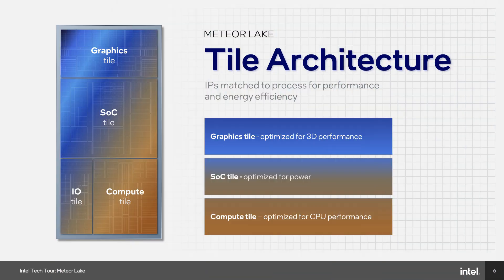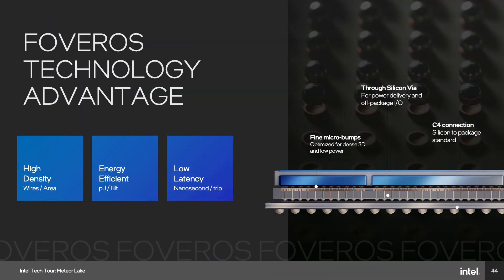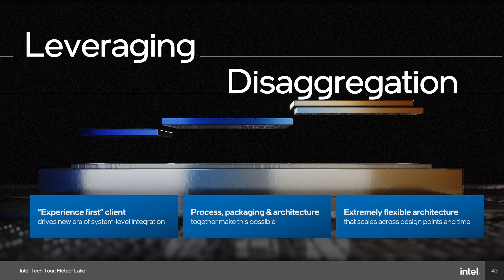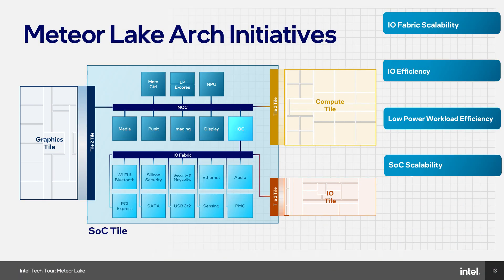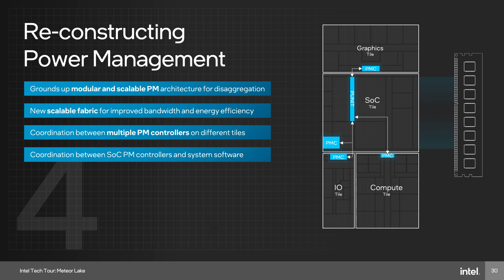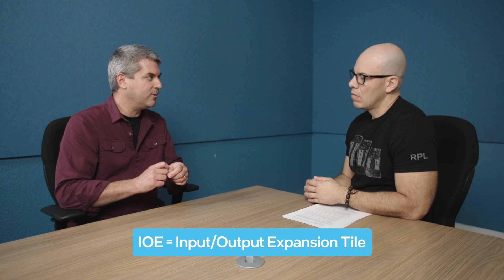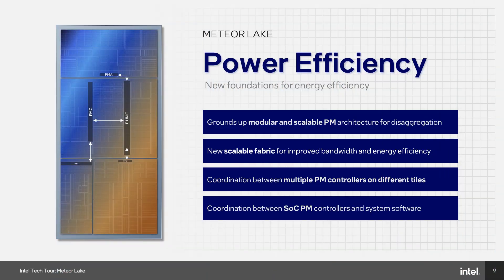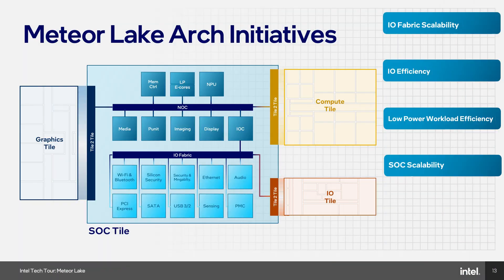Meteor Lake's SoC Tile and Disaggregated Design Explained | Talking Tech | Intel Technology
Meteor Lake's SoC tile houses many of the features key to orchestrating power and data across multiple IPs. In this episode of Talking Tech, experts and engineers explain how the Intel Core Ultra’s disaggregated design led to some innovative solutions for scaling bandwidth and managing power across the processor. Watch to learn more about a crucial element of our latest architecture.

Talking Tech goes in depth on Meteor Lake with Intel architects and engineers

VP of Design Engineering Group Tim Wilson explains Meteor Lake in Architecture All Access

Chapters:
00:00 – Intro
00:26 – What makes Meteor Lake’s SoC different?
02:17 – Foveros overview
04:04 – Scalable fabric
06:04 – Power management and efficiency
08:25 – Why an IO tile?
09:15 – Matching process to performance needs
12:40 – Forwarded clock architecture
13:57 - Conclusion